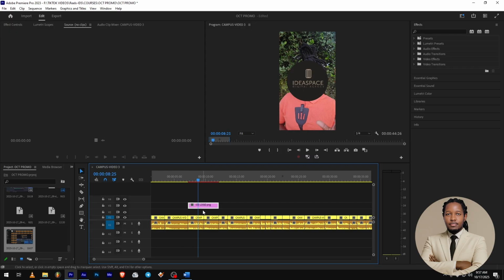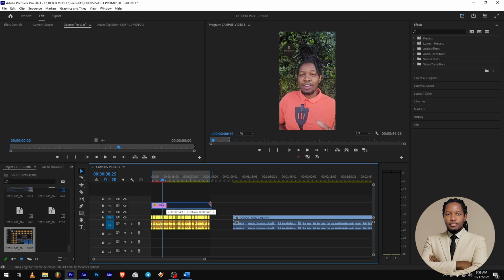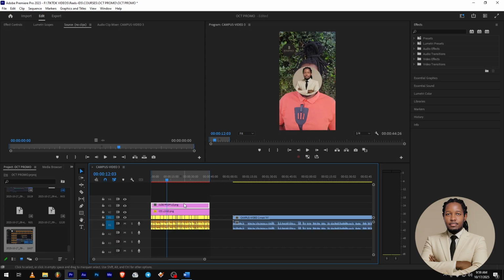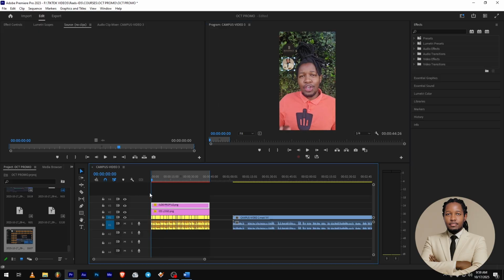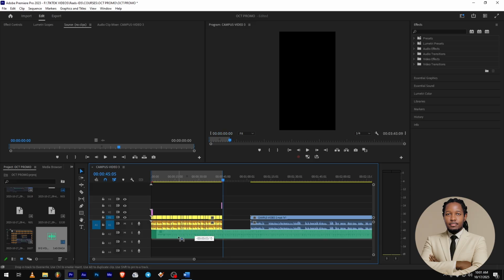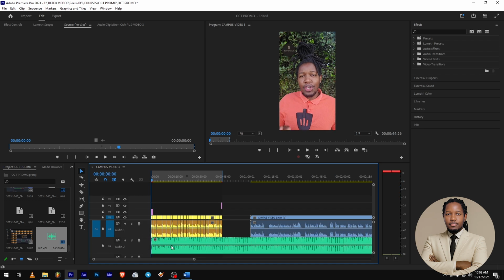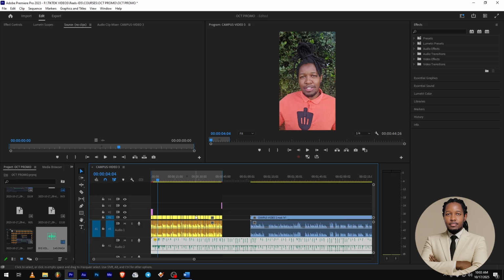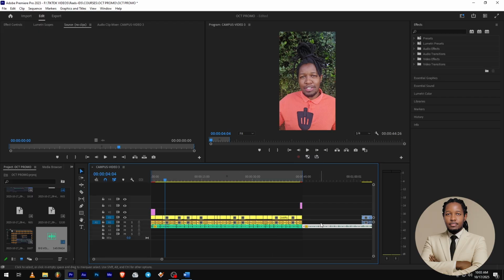Module 3 Video 1 Working with Layers & Tracks